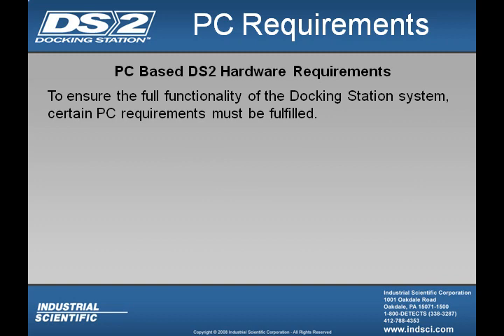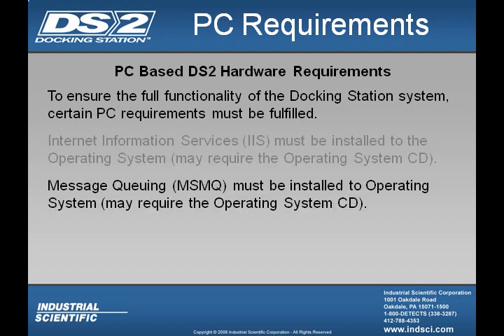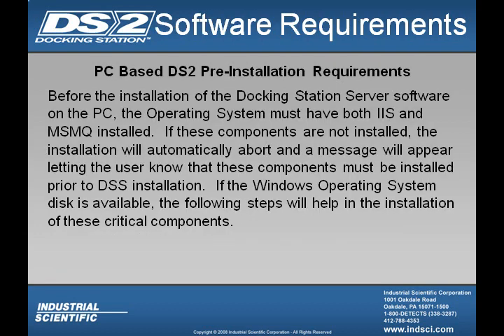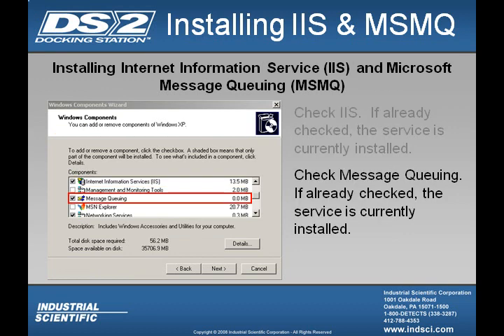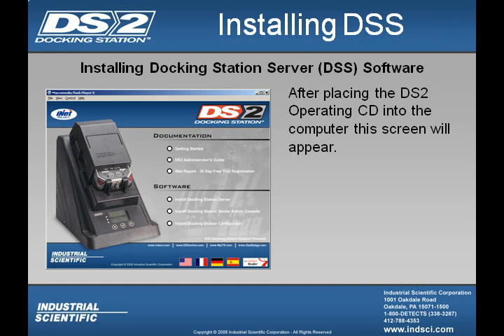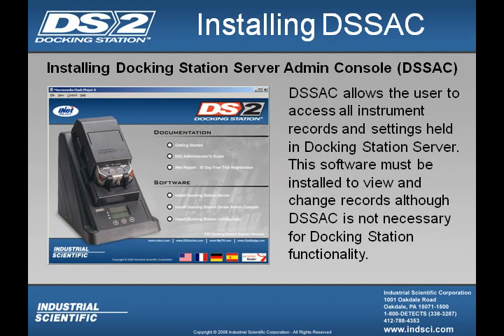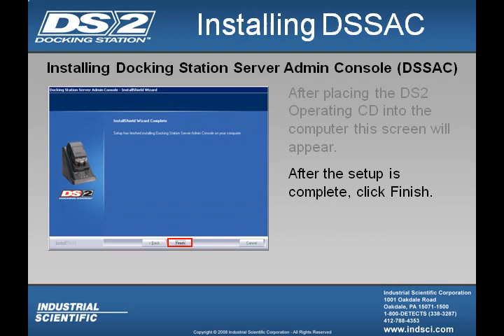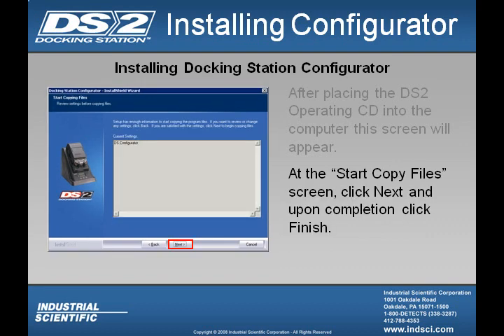5: DS2 - Based Installation